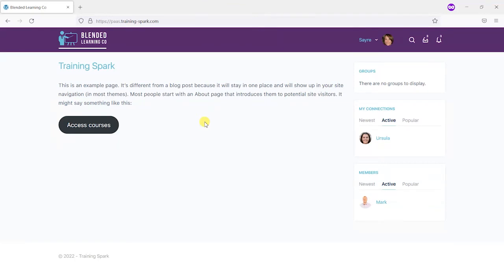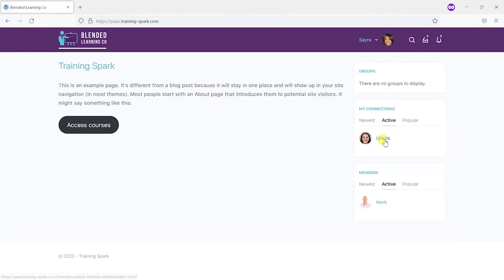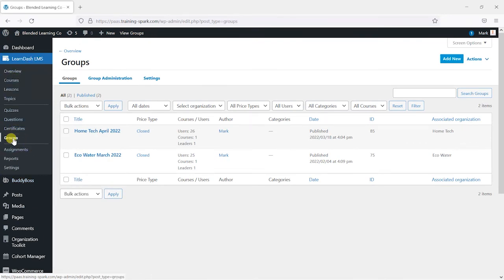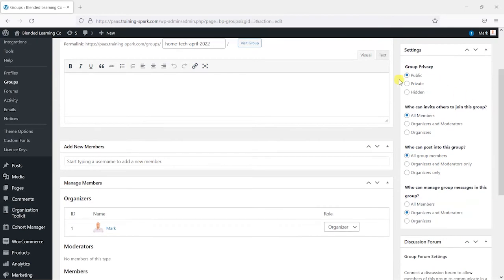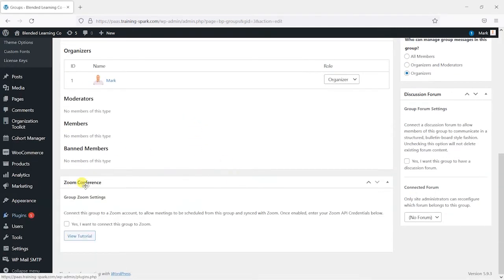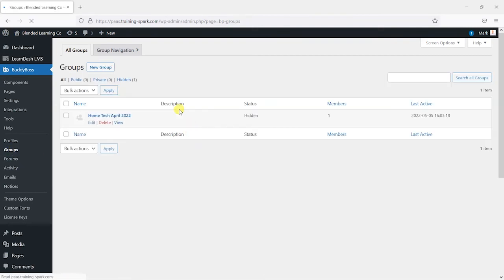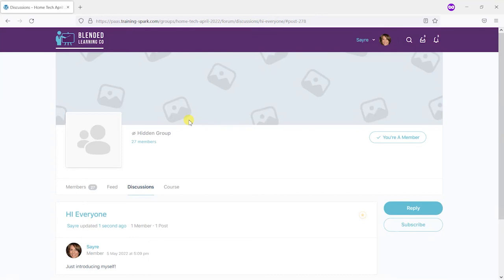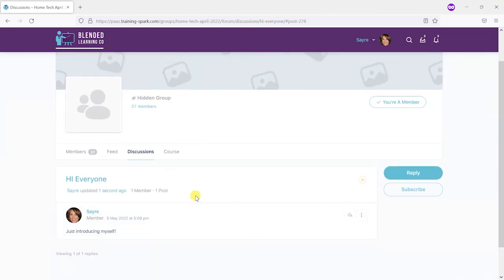How to add social learning to your LearnDash courses with BuddyBoss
Social learning is becoming increasingly popular, and can be a great way to take your LearnDash courses to the next level. In this video we'll quickly show you the basics of Buddyboss and some of the features that allows you to create social groups for your LearnDash course users.

0:00 - Introduction
0:12 - What is social learning?
0:34  - What is Buddyboss?
01:55 - Creating a social group
02:49 - BuddyBoss groups
04:33 - Creating a discussion forum
05:55 - Synchronising LearnDash groups with Buddyboss social groups
07:25 - Manually associating a LearnDash group to Buddyboss social group
08:23 - Viewing this as a group member